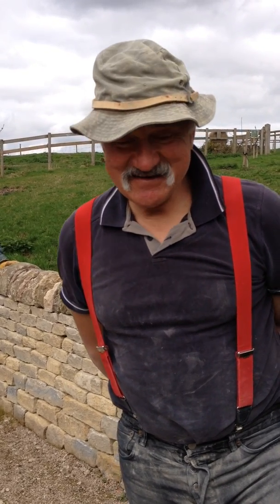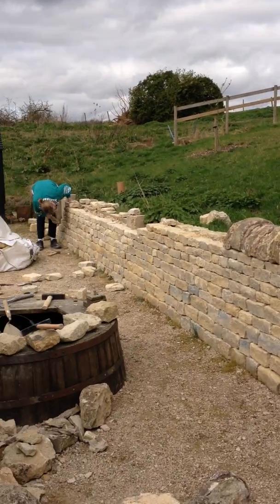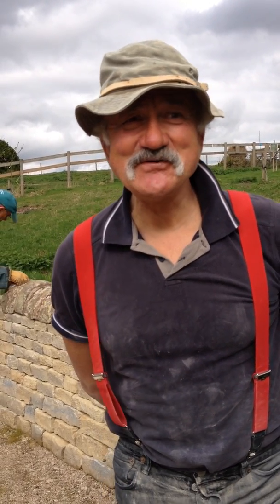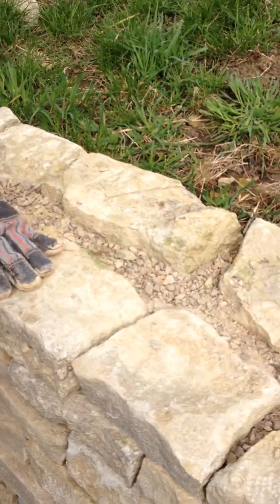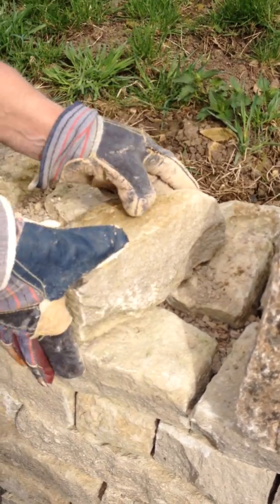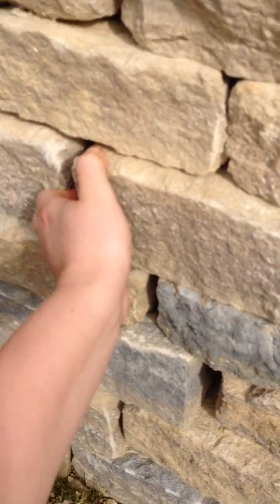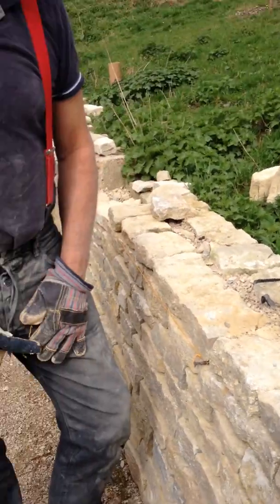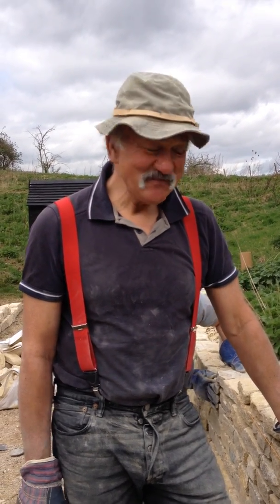Dry stone walling at Sacrewell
Richard has been leading a team of volunteers to build a dry stone wall outside the watermill. He explains the basis of a dry stone wall and why it is such a popular method today.